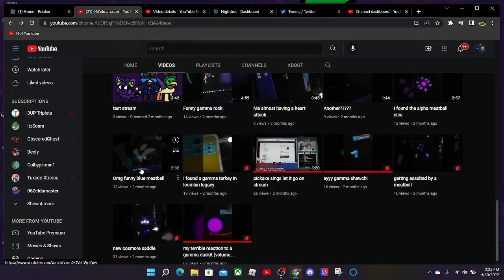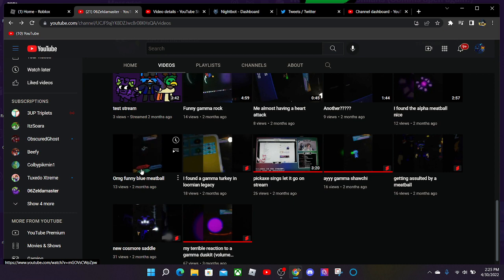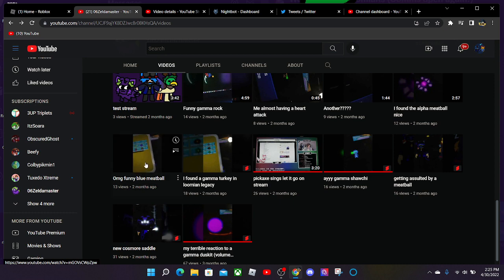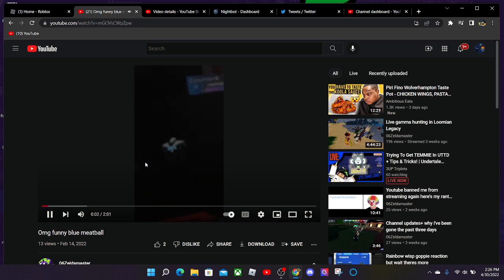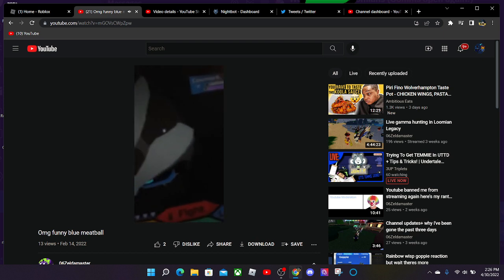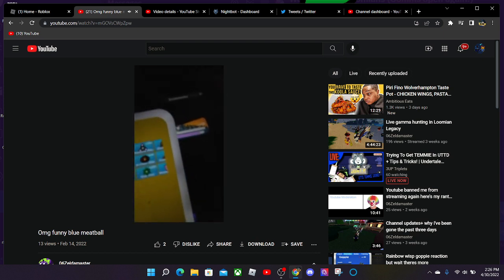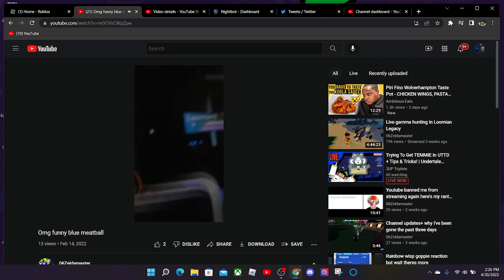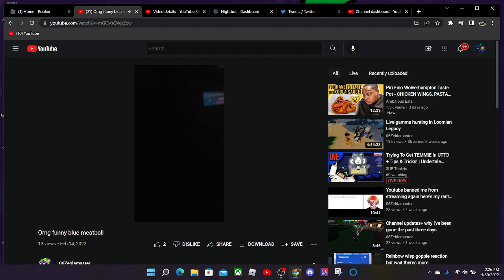Funny blue meatball reaction (reuploaded)